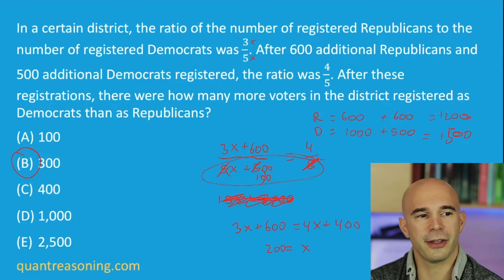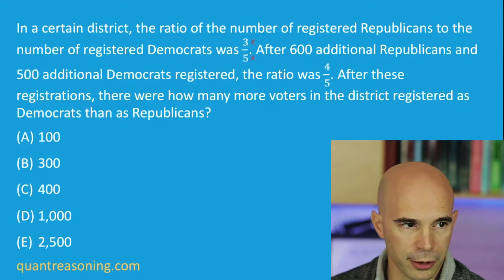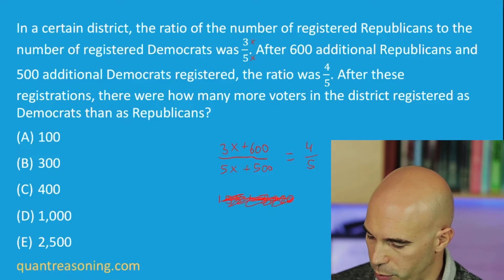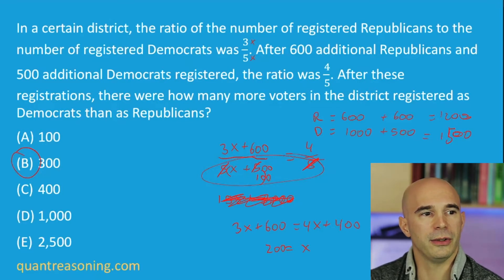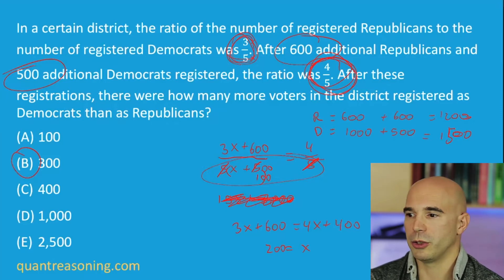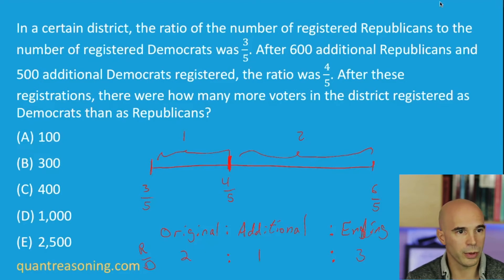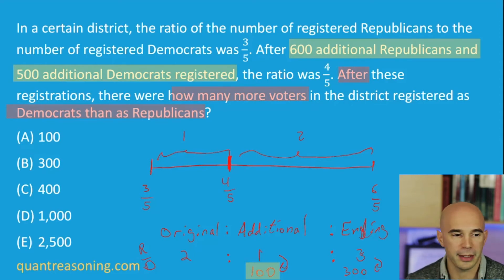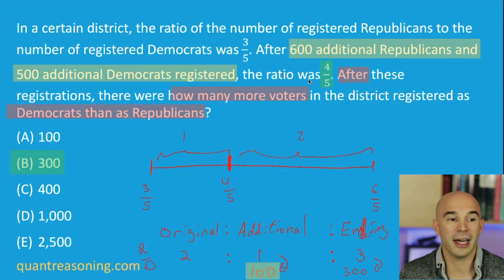In a certain district, the ratio of the number of registered Republicans: Quant Reasoning AMA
In a certain district, the ratio of the number of registered Republicans to the number of registered Democrats was 3/5. After 600 additional Republicans and 500 additional Democrats registered, the ratio was 4/5. After these registrations, there were how many more voters in the district registered as Democrats than as Republicans?

(A) 100
(B) 300
(D) 1,000
(E) 2,500